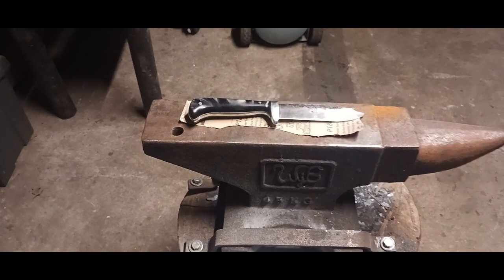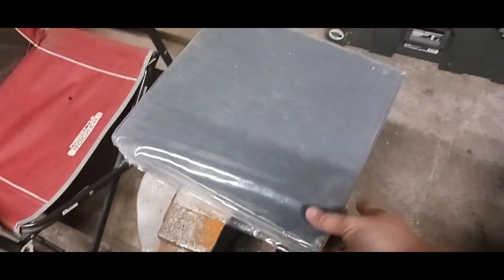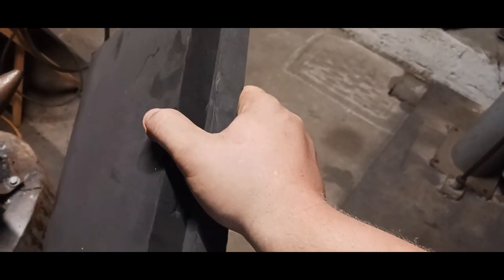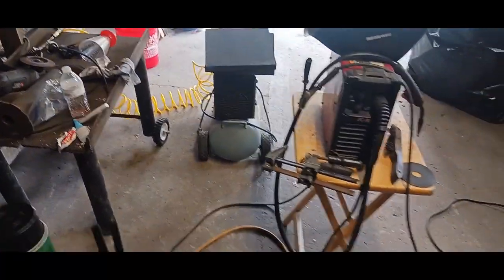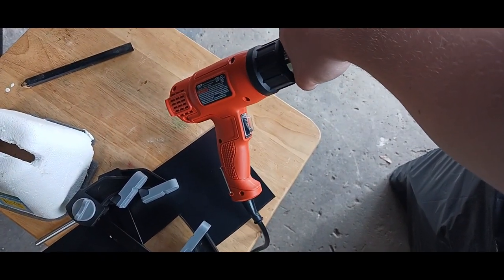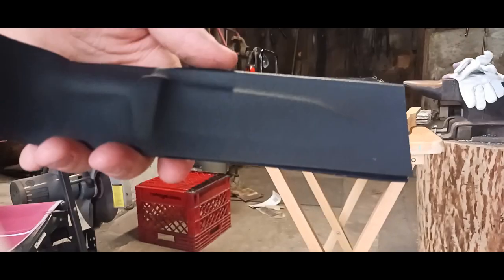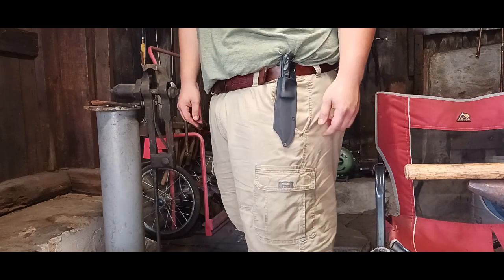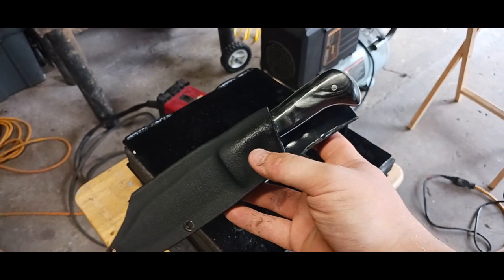DIY Kydex Press Under $40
Today, I built a kydex press for making knife sheaths.